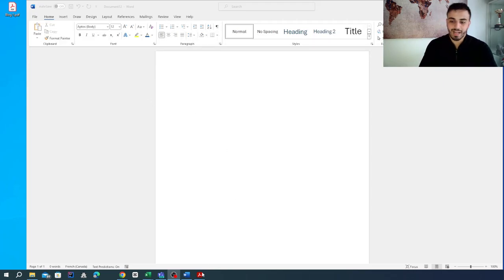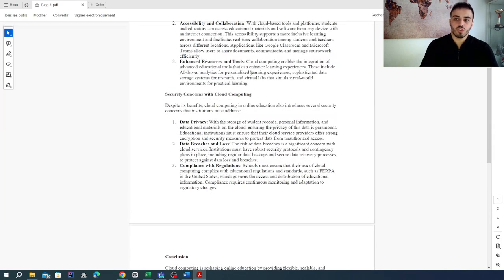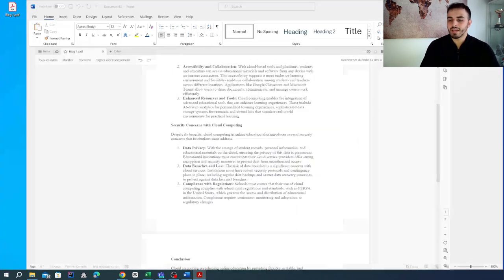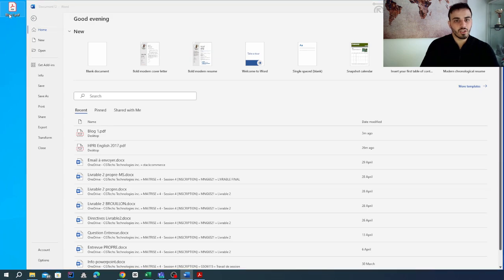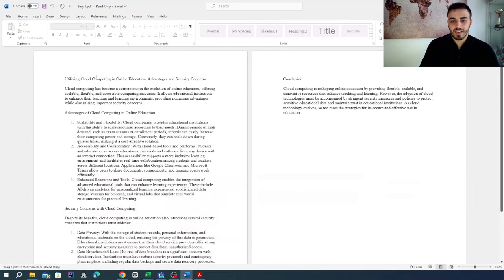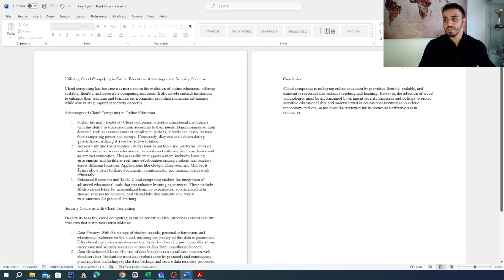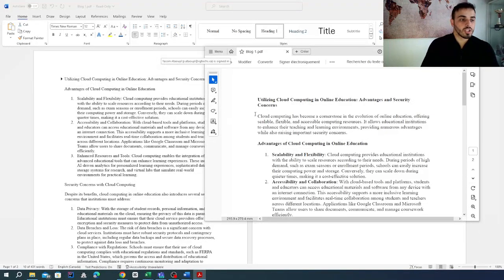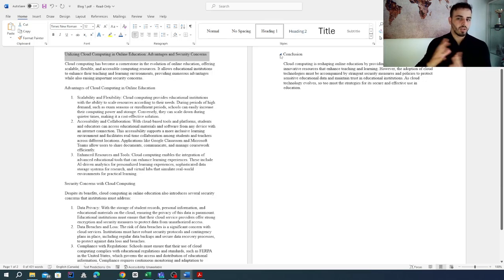How to convert PDF to Word